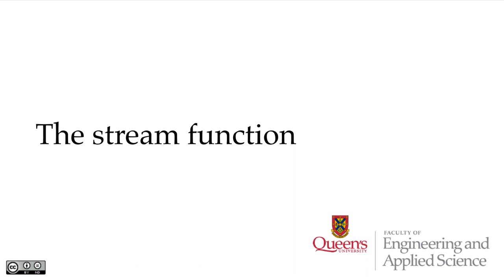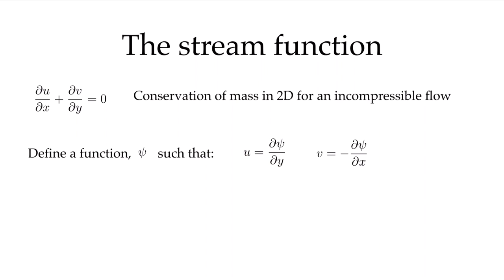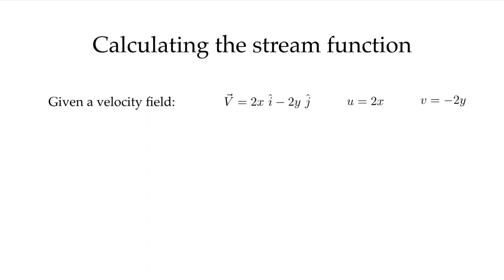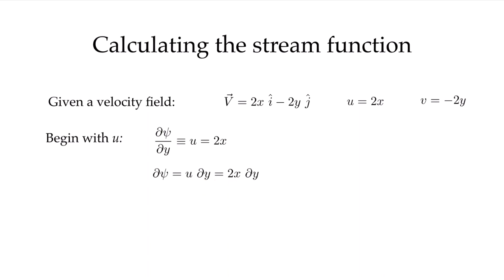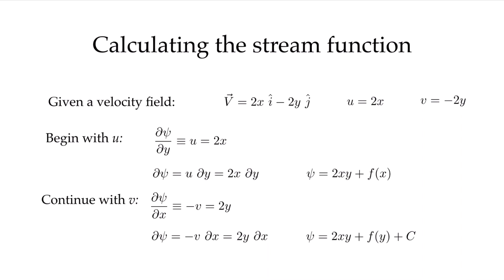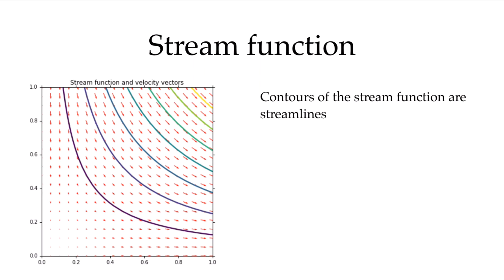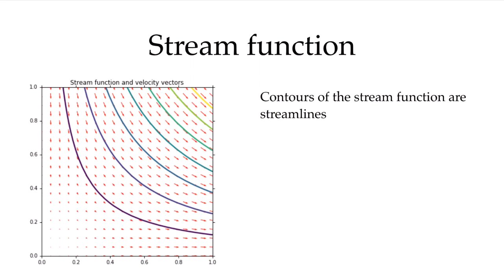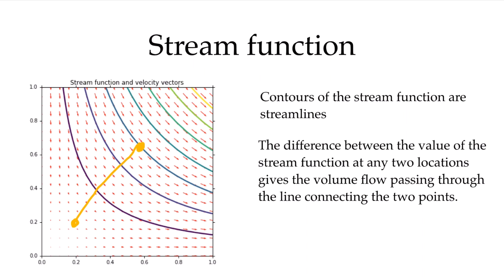The Stream Function